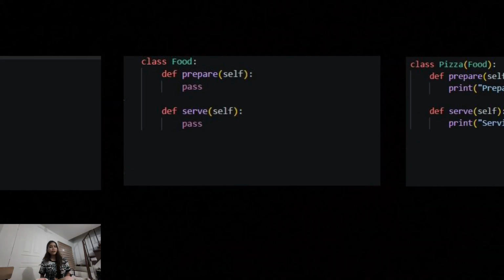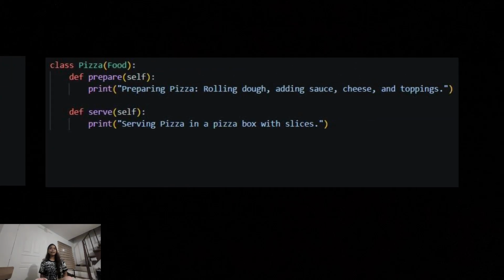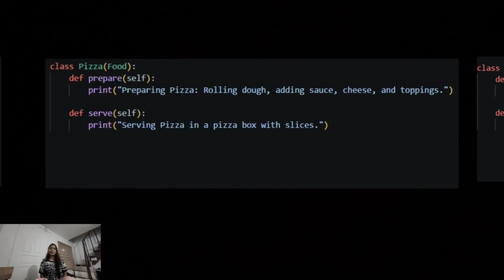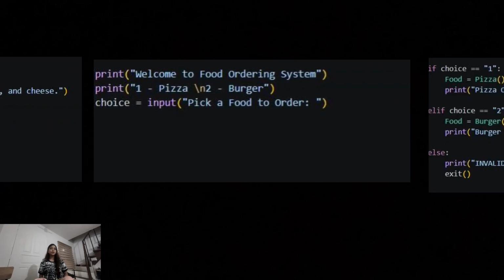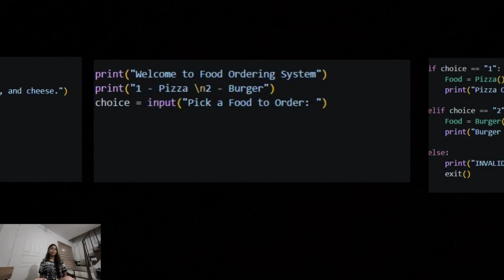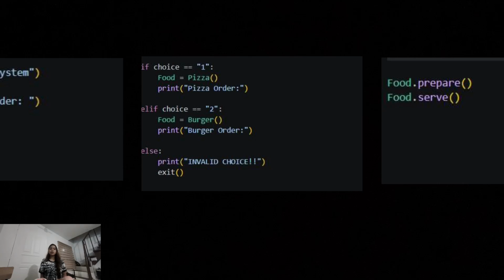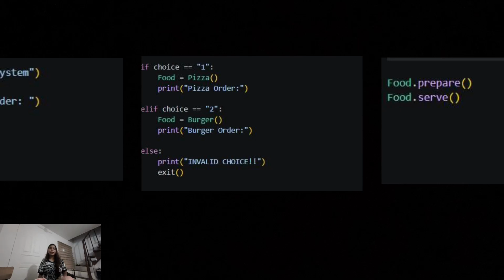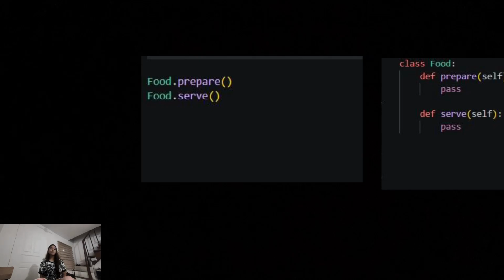Food Ordering System Using Object-Oriented-Programming in Python